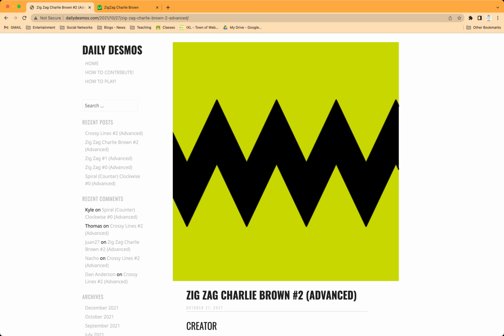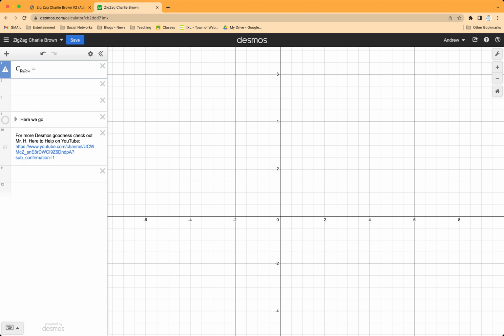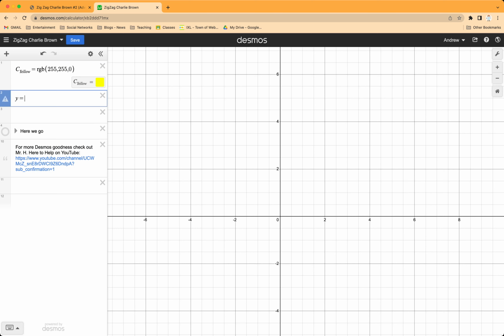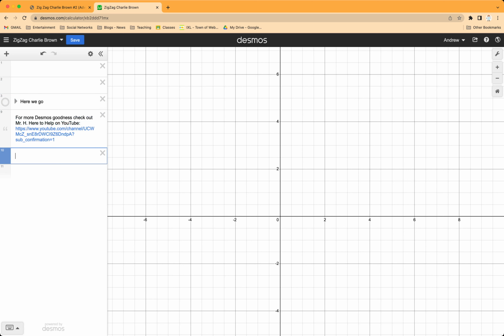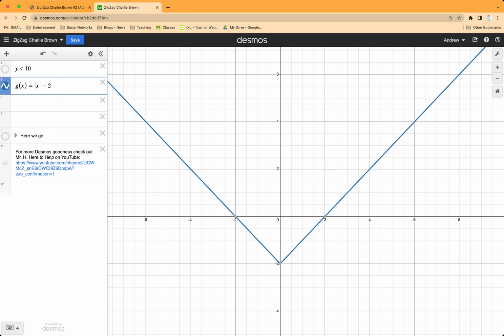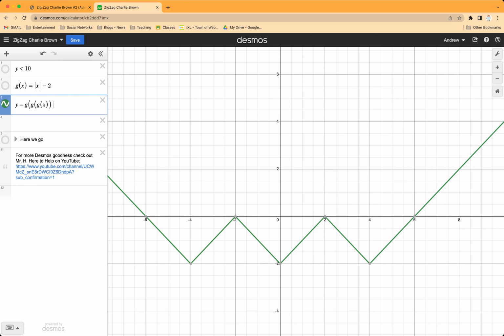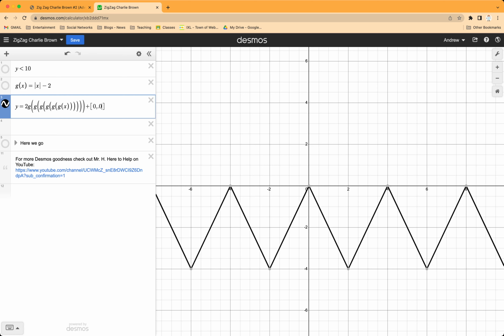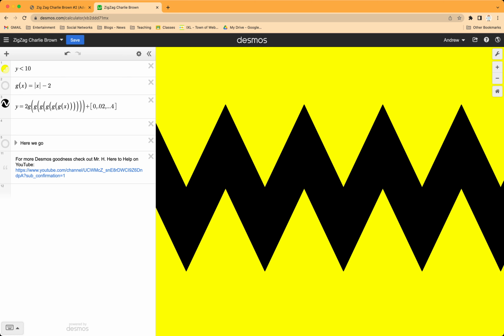The Charlie Brown Function | DailyDesmos Ep12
Challenge yourself to graph Charlie Brown's shirt design in Desmos with me.  We will see how to graph a zig-zag shape and how to add the color yellow to Desmos using rgb().  We will also incorporate absolute value and composite functions in this challenge.  Enjoy!